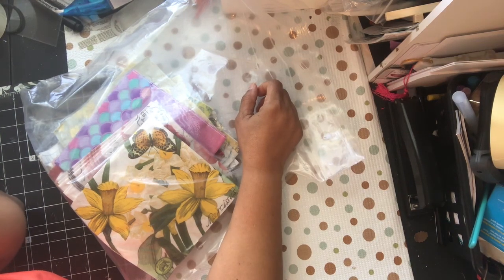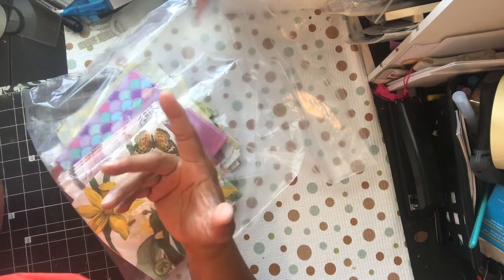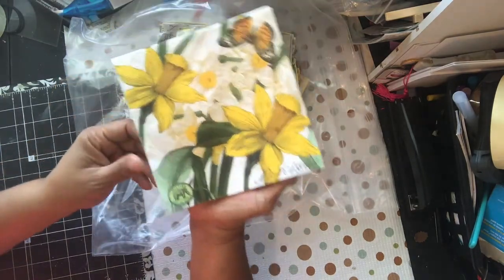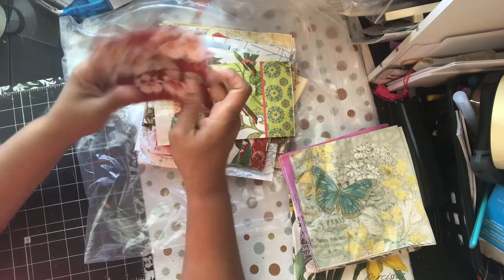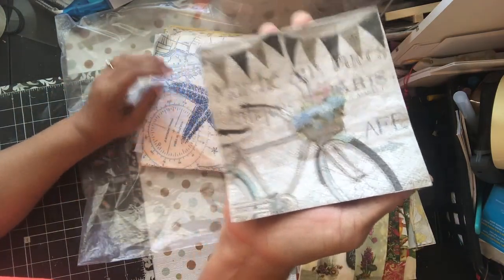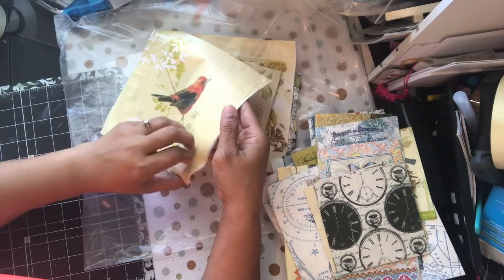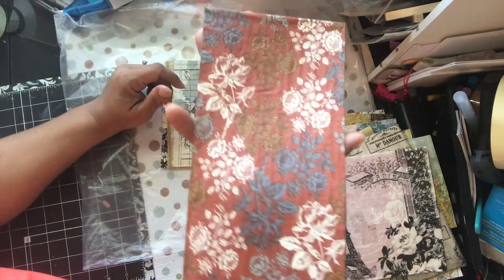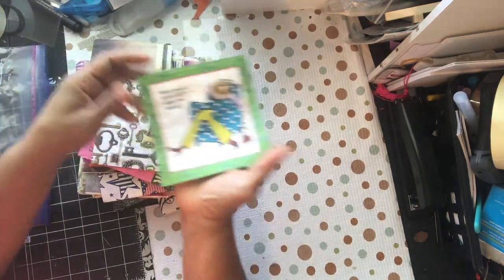napkinswap Napkin Swap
Today I share a swap of napkins with my crafty friends.